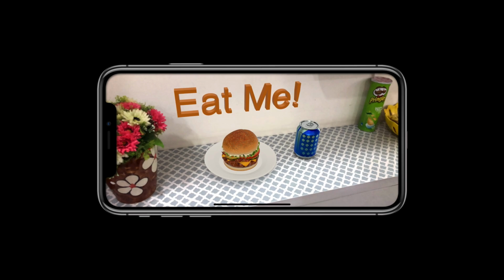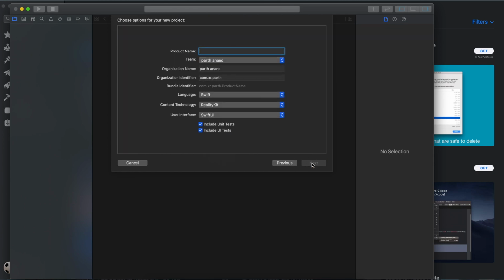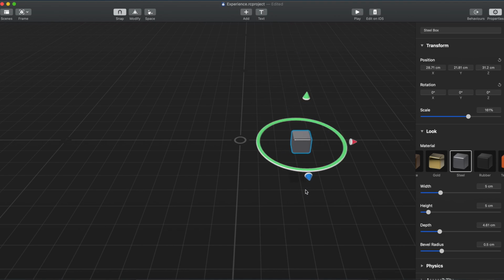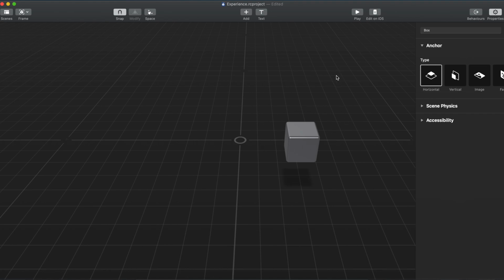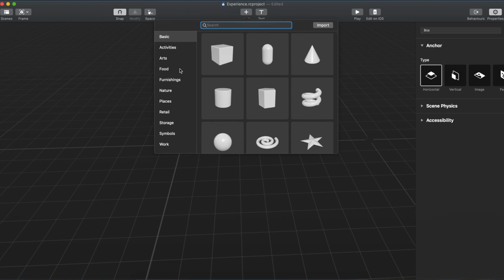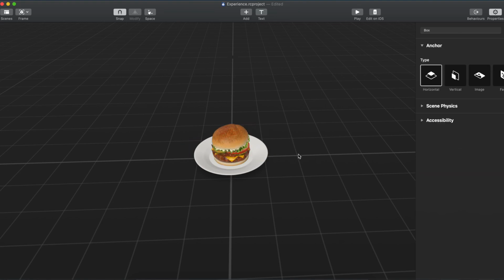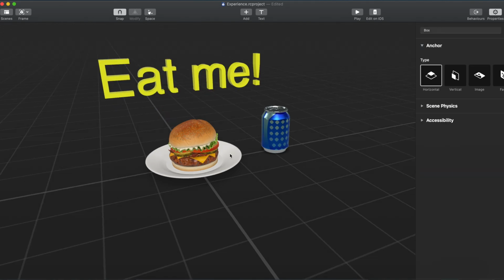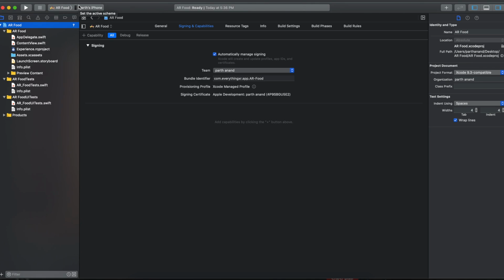Augmented Reality (Reality Composer) Tutorial - Create an AR app for iOS without code!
In this video, we are going to create a simple Augmented Reality app using Apple's Reality Composer Framework. No code required!

You'll need a mac and an ARKit compatible iOS device in order to follow along.

I will be creating another video on Apple's Reality Composer Framework soon.